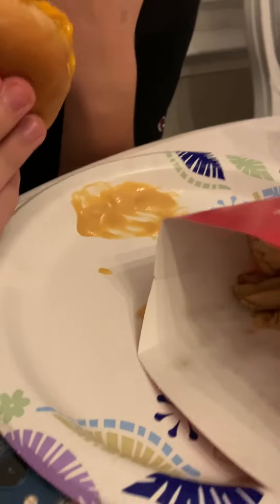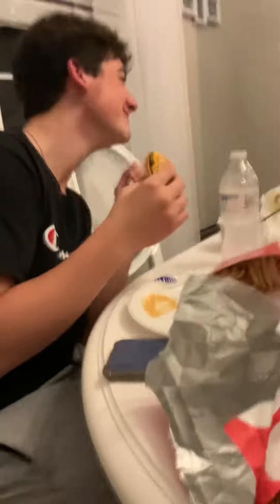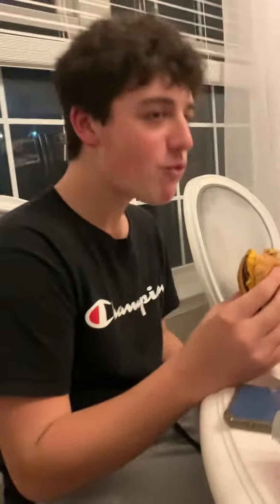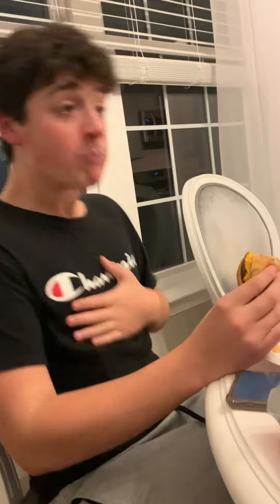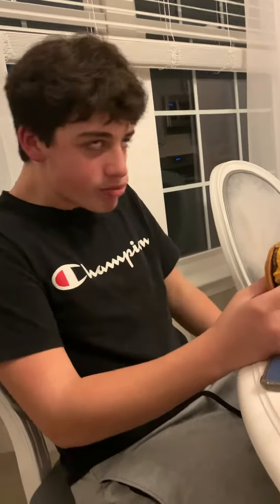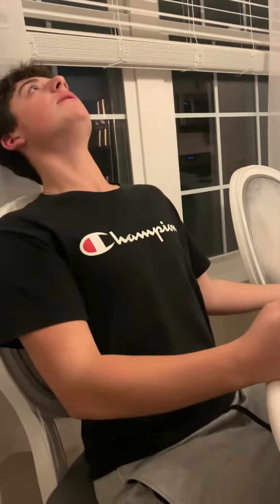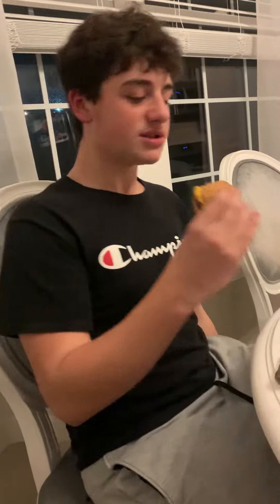McDouble vs sauce!? Will he eat it!?